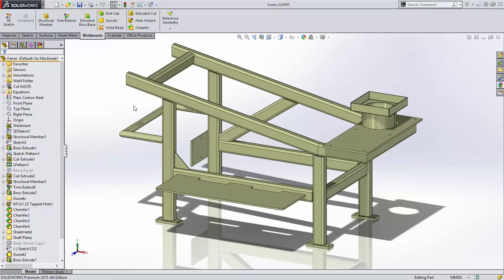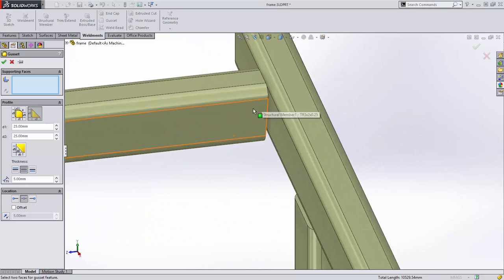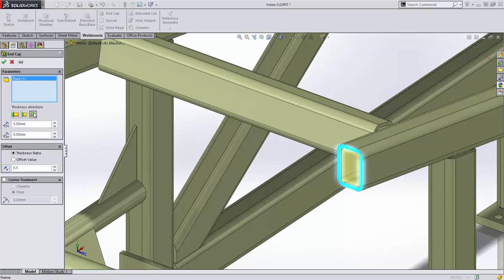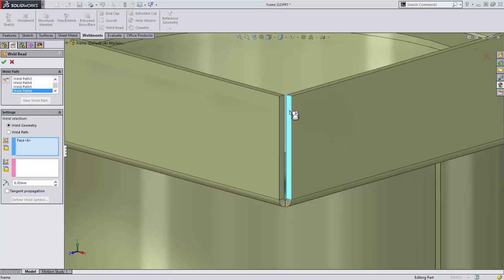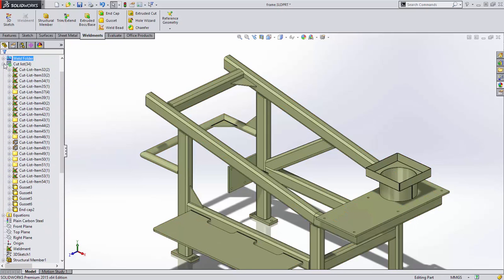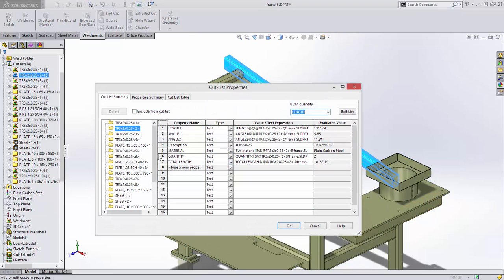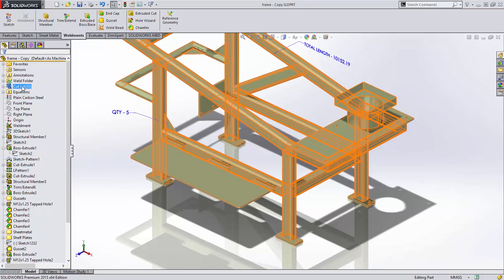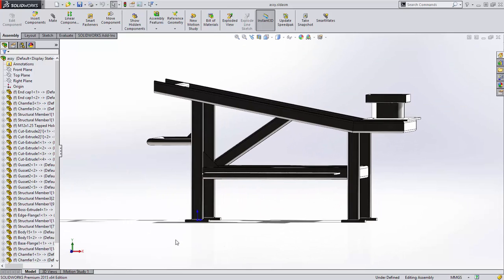[메이븐] SOLIDWORKS 2015 신기능! WELDMENT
용접 구조물도 이젠 솔리드웍스! 이제 간단한 구조물의 형상만 3D 스케치하면 끝!, 새로운 기능들의 여러분의 설계에 활력을 불어넣어 줍니다! 용접 구조물 설계할때 본 영상을 활용해보세요~